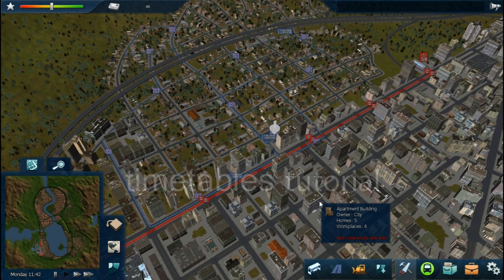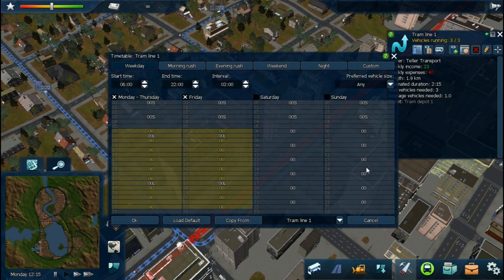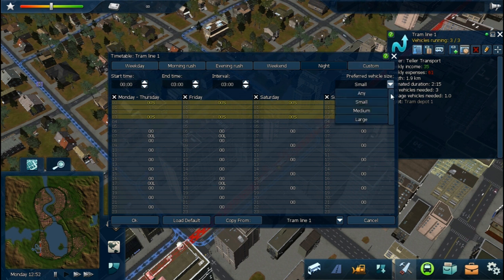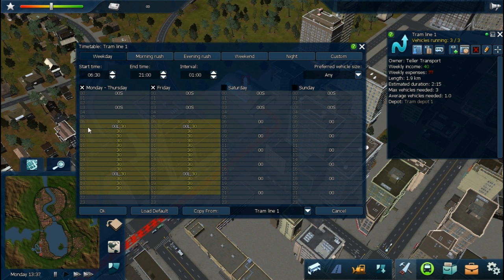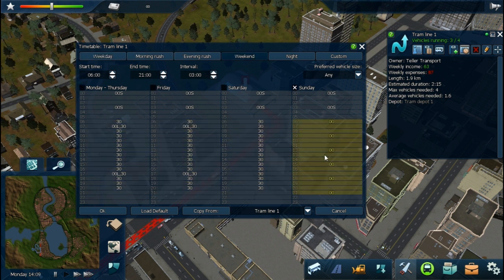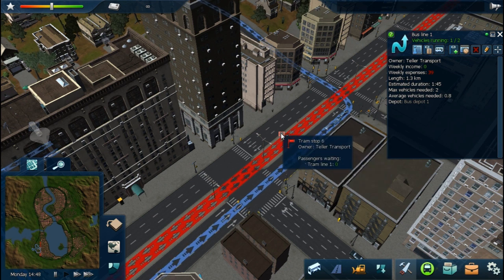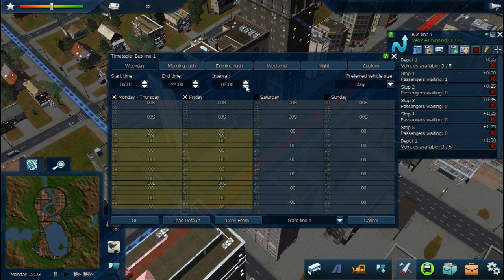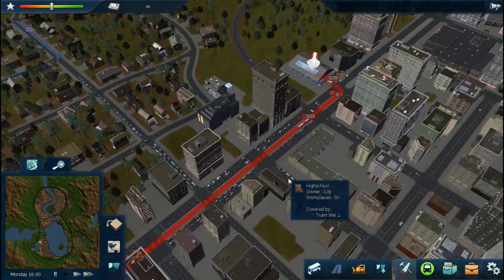Cities in Motion 2 - Timetables tutorial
Learn how to use and manage timetables.